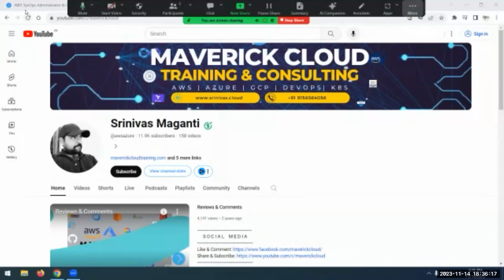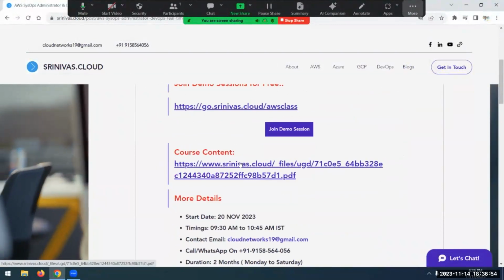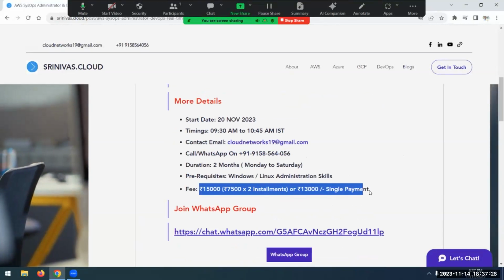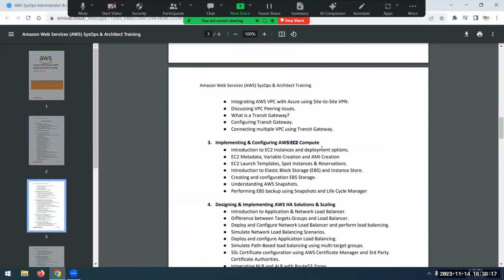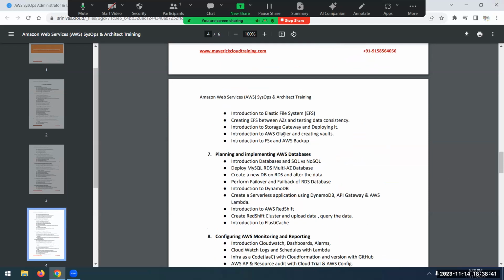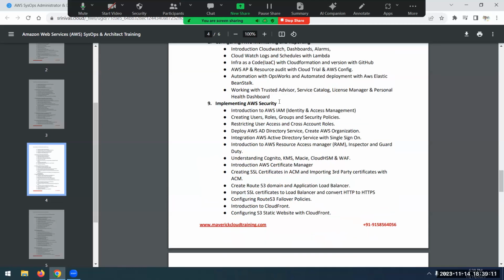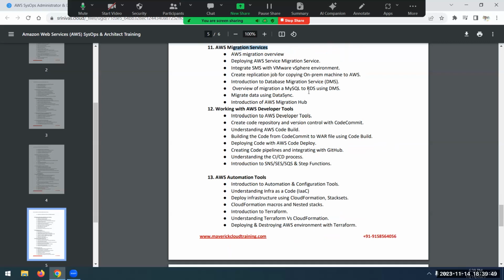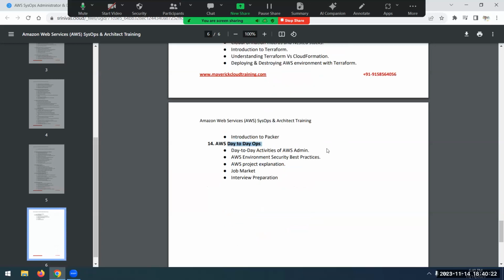New AWS SYSOPS ADMIN, AWS-DevOps with Terraform Real-time Training from 20 Nov 0930 AM IST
New AWS SYSOPS ADMIN, AWS-DevOps with Terraform Real-time Training from 20 NOV
Join the free demo sessions by clicking link!!
Course               : AWS SYSOPS ADMIN, AWS-DevOps with Terraform
Batch Timings        : 20 NOV 2023 09:30 - 10:45 AM IST (Mon to Sat)
Course Fee           : ₹15000/- (₹7500 x 2 Installment) or ₹13000/- Single Payment